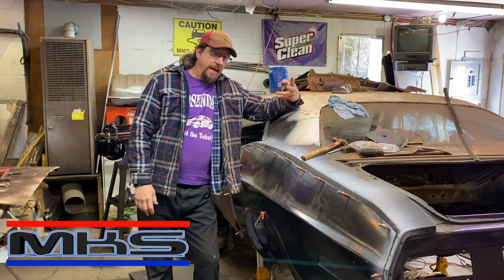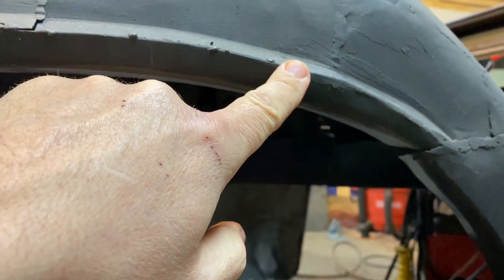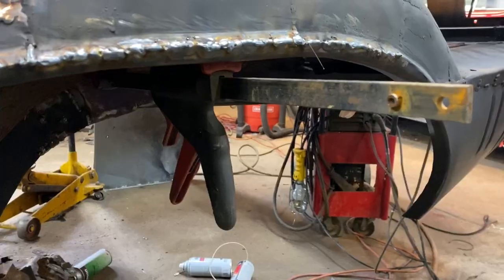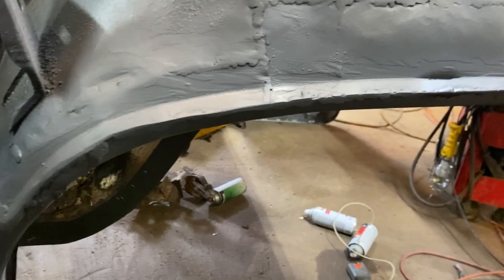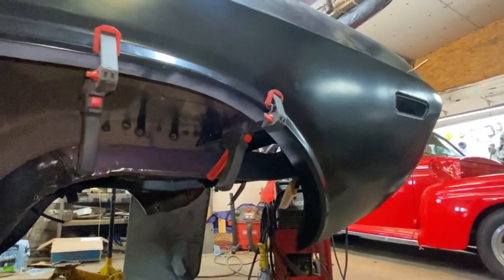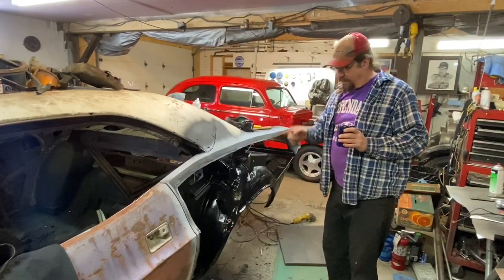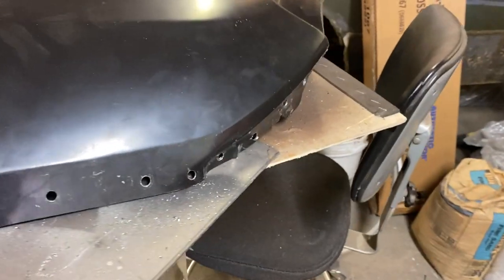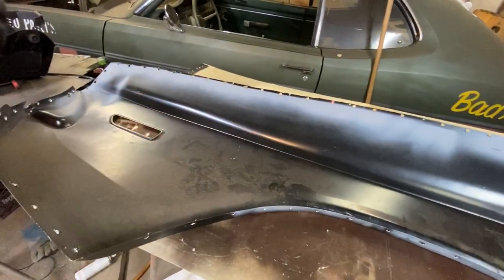Abandoned & Destroyed Challenger Repair Pt 2 - HOW I Hang a Quarter Panel - Stitches 70 Challenger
Fun and Encouraging to see it all coming together!

Forgotten and abandoned – the project we call “Stitches” – our 1970 Dodge Challenger project. Join us as we hand fabricate and restore this car that most would deem beyond repair.